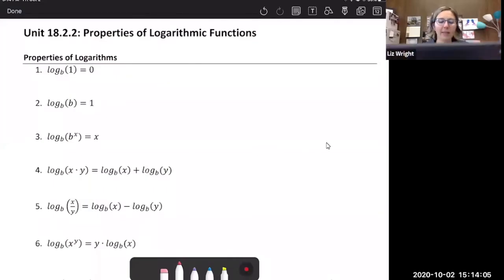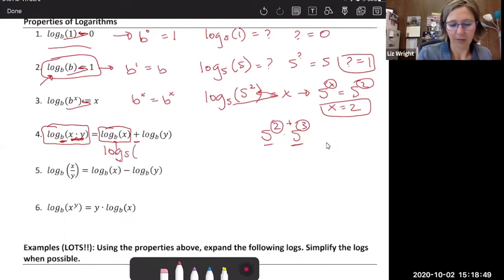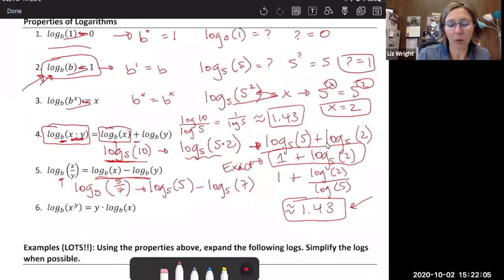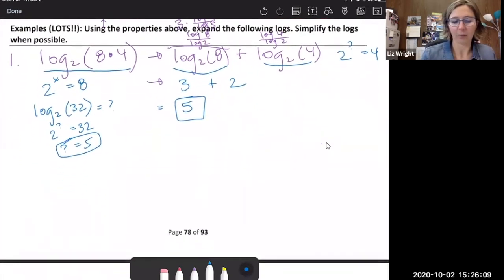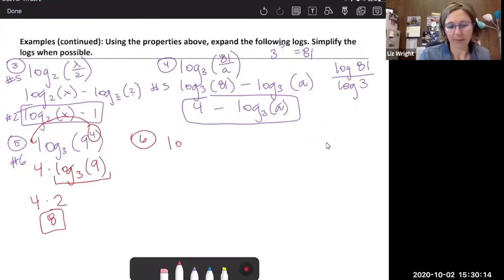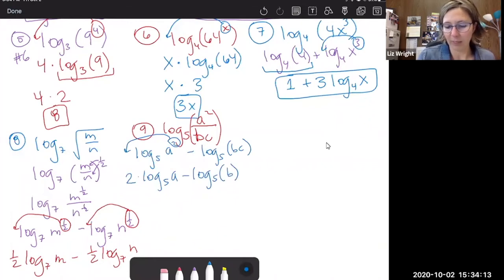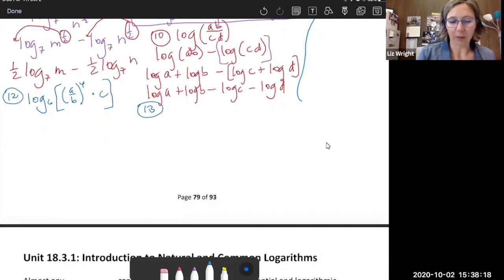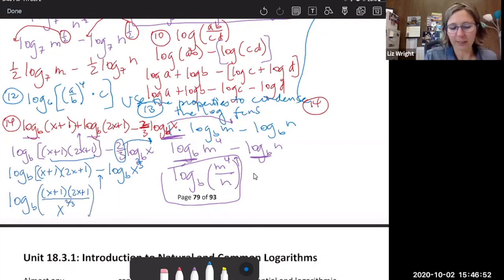Unit 18.2.2: Properties of Logarithmic Functions